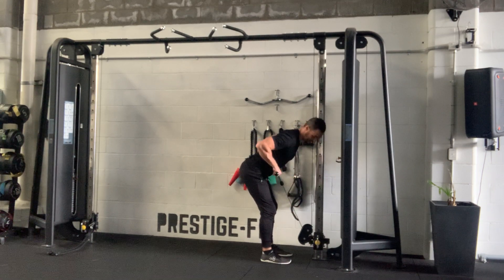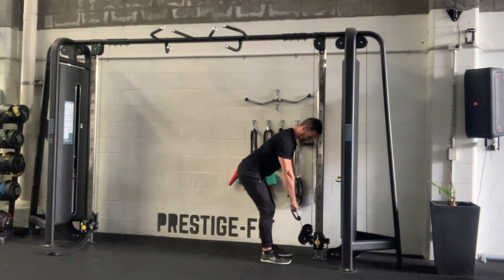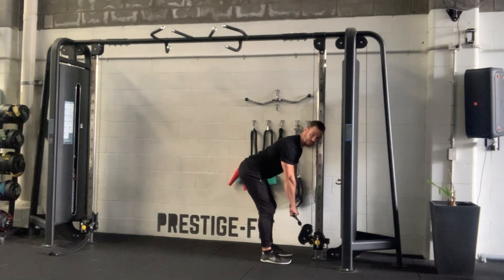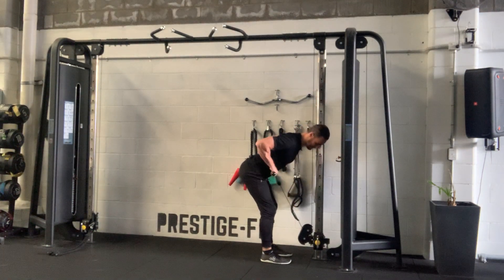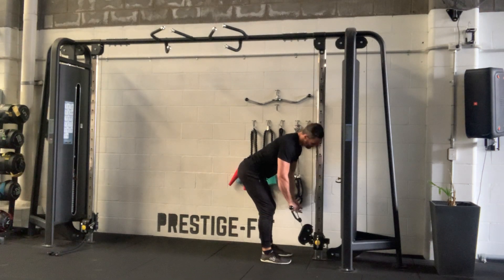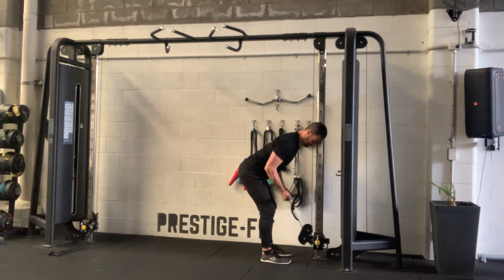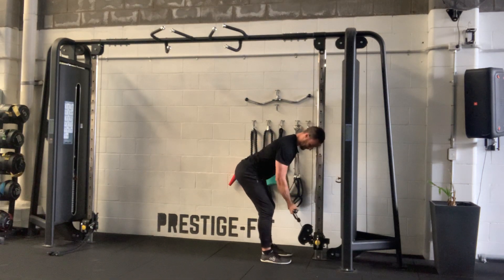Cable Bent Over Row